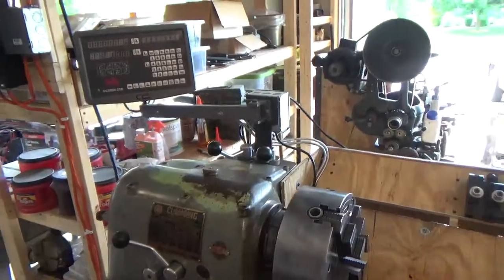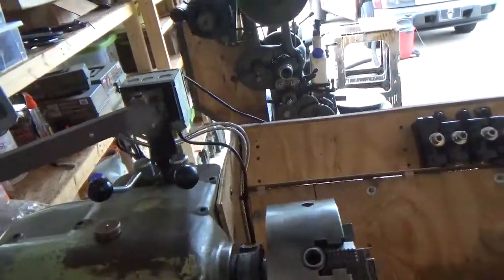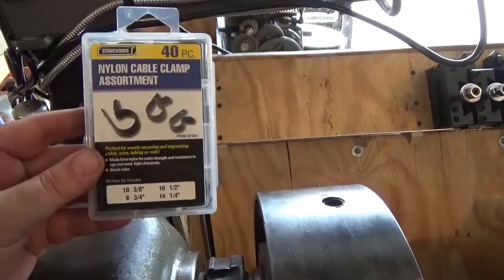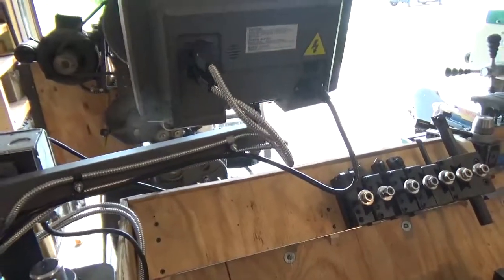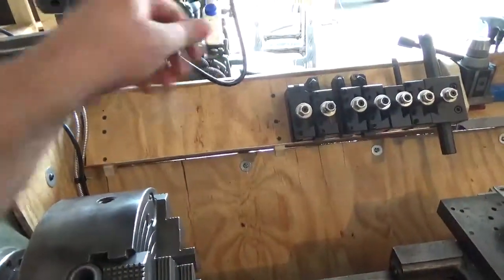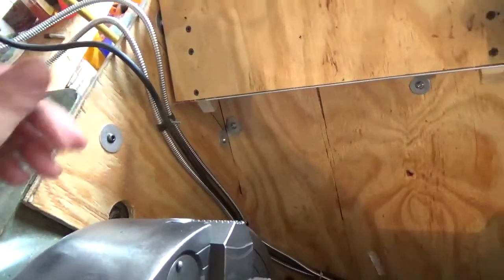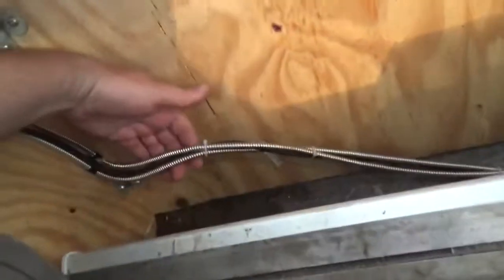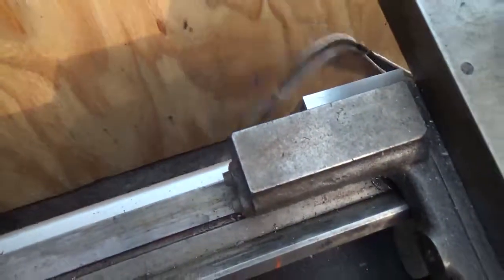ShenZhen HXX GCS900-2DB Lathe Dro Install: Part 6 Securing the cables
Installation of the inexpensive Chinese DRO on a Clausing Cholchester Lathe.

You can find the product here: